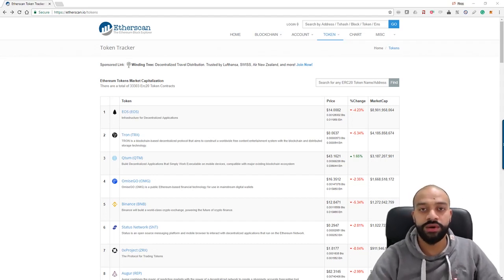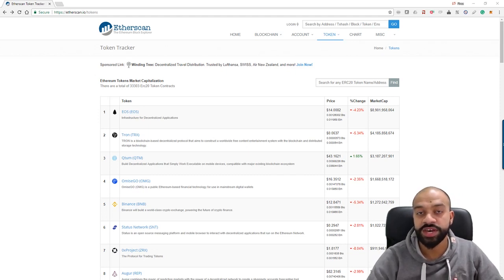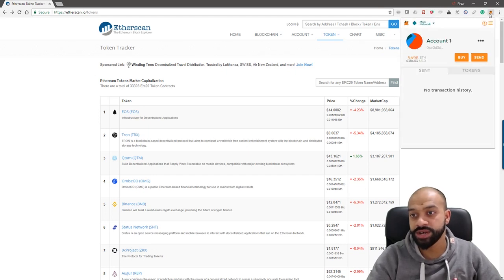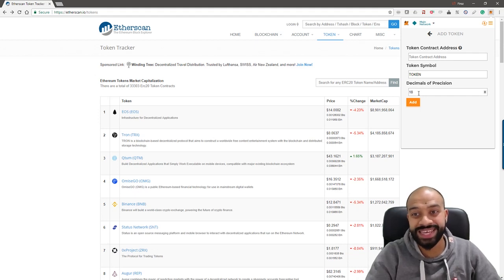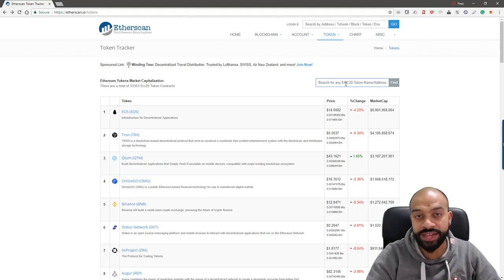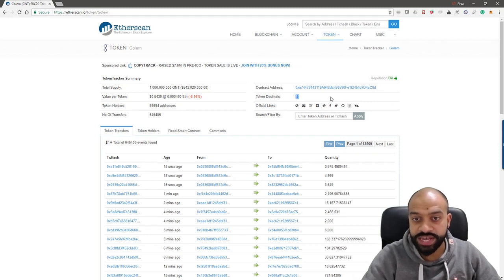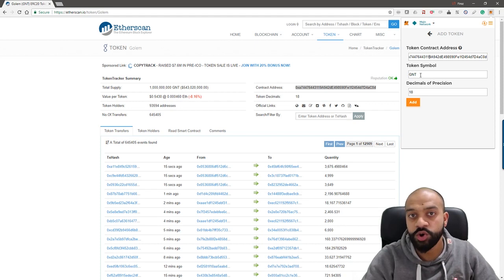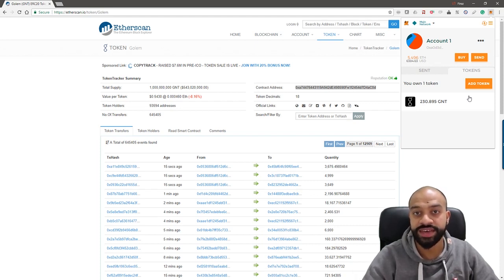How to add ERC20 tokens to Metamask 🤓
🎓 Ever wondered why your ERC20 tokens are not shown in metamask. A quick tutorial on how to add them.